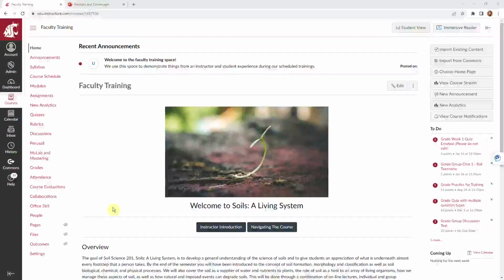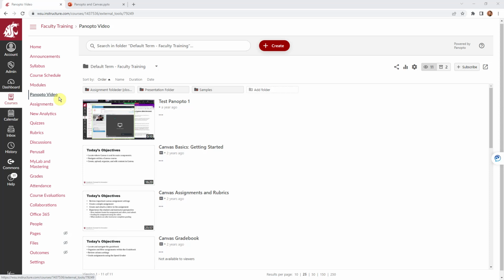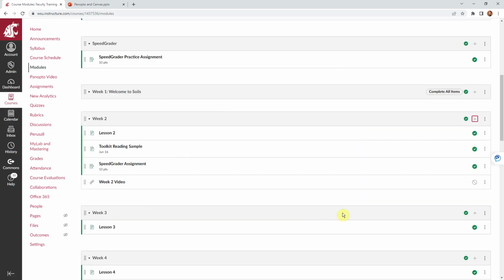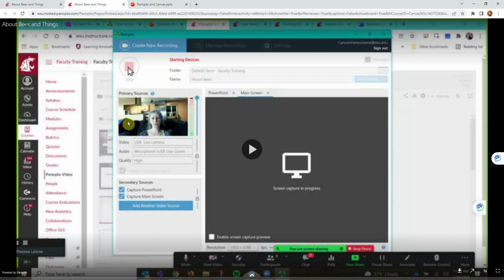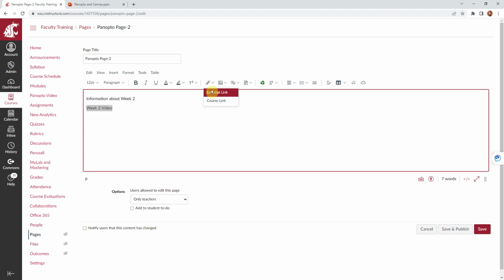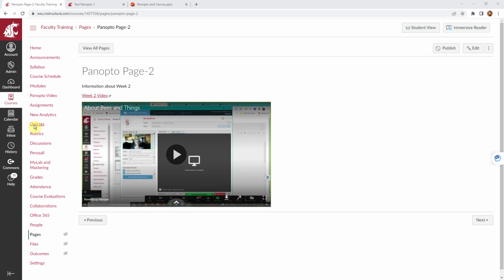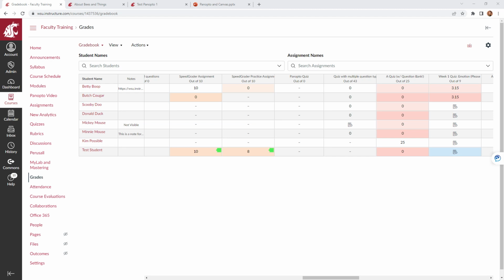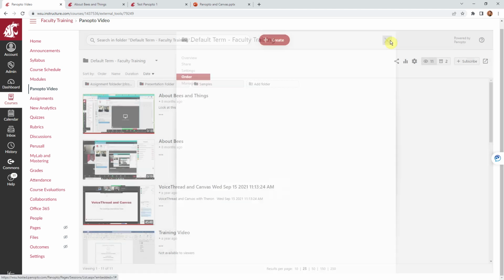EdTech: Panopto and Canvas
0:00 Welcome
0:27 Enable Panopto in Canvas to Create the Panopto Video Folder
2:02 Canvas Considerations
3:00 Adding Panopto Videos to Content Areas in Canvas (Not Graded)
3:35 Adding Panopto Videos through Modules
3:54 Adding Panopto Videos through Modules as an External URL
6:37 Adding Panopto Videos through Modules as an External Tool
9:11 Adding Panopto Videos through the Rich Content Editor
9:34 Adding Panopto Videos through the Rich Content Editor Using an External Link
11:49 Adding Panopto Videos through the Rich Content Editor Using an App Insert
13:10 Connect a Panopto Quiz to the Canvas Gradebook (Graded)
15:51 Move/Copy Panopto Videos
16:14 Solutions for Hiding the Panopto Menu Item
17:01 Solution 1: Enable the Panopto Video Menu Item Only When Recording Videos
17:48 Solution 2: Set the Availability of Videos through the Video Settings
19:15 Solution 3: Choose Record When Using External Tool or Insert App Options.
20:05 Thank You for Watching